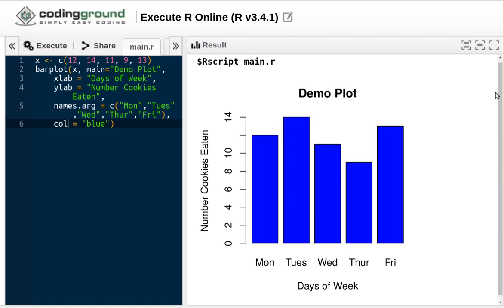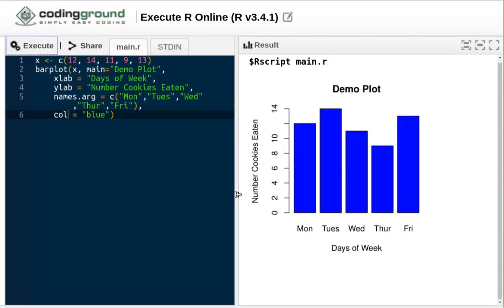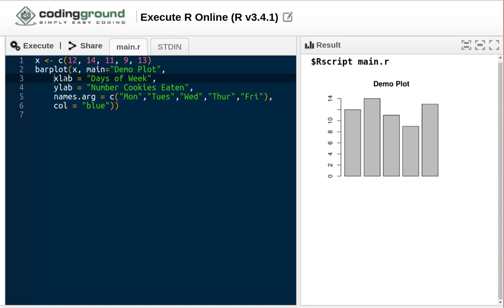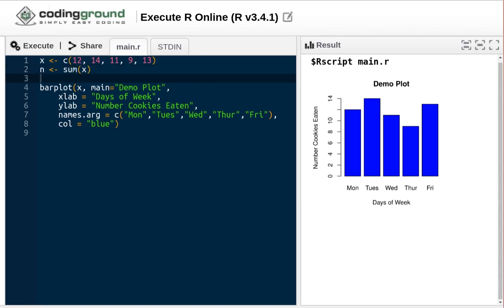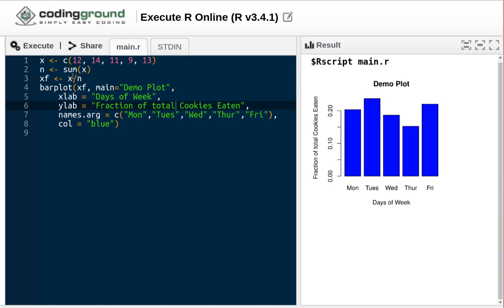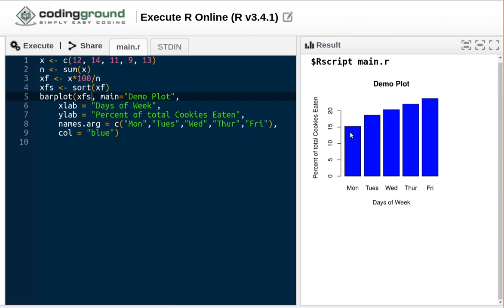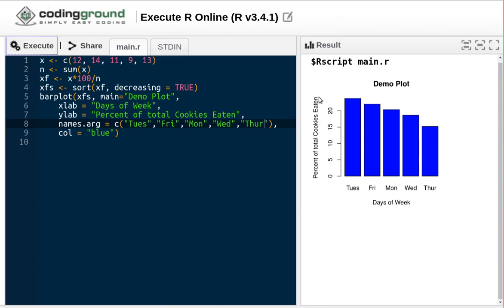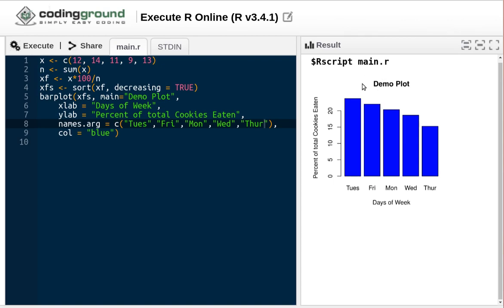BarplotsParetoCharts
Barplots and decreasing barplots are discussed. How to create main, xlab, ylab, and args.name as well.